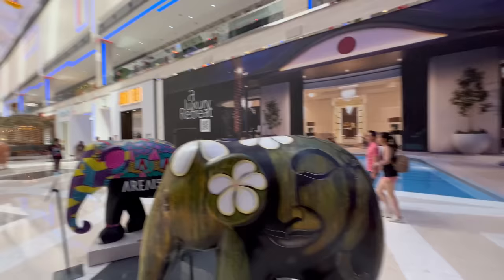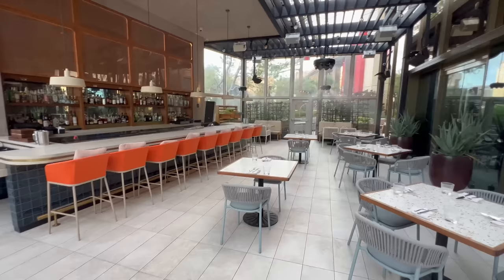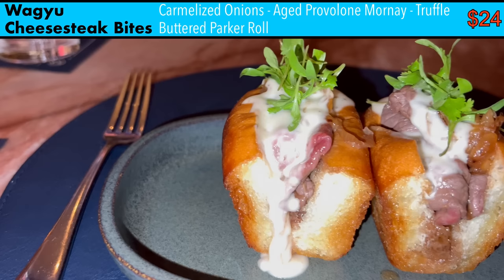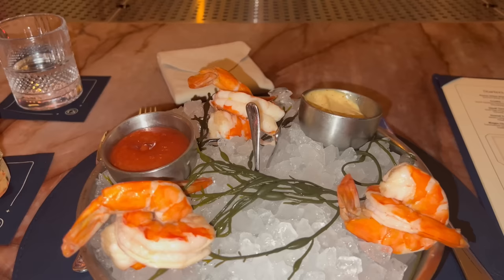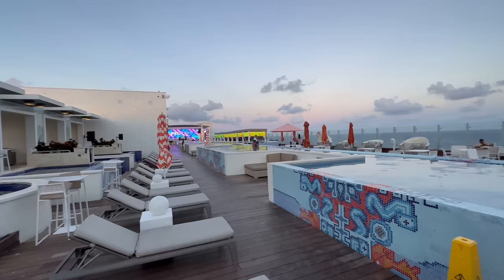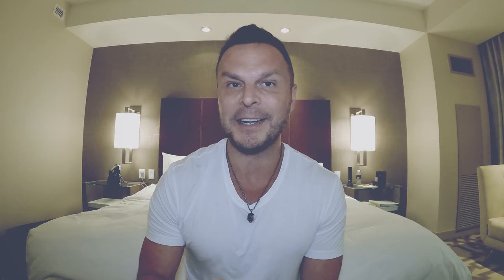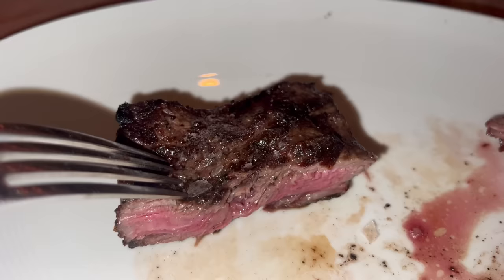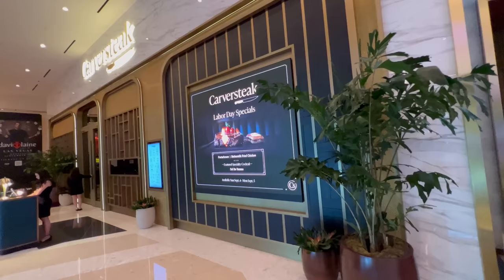Carversteak Was Just Voted #1 Best LAS VEGAS Steakhouse... IT'S NOT! ❌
Carversteak at Resorts World was just voted #1 Best Overall Steakhouse in Las Vegas!  The only problem is… it isn’t!

In this video I give a fun, complete, in-depth and honest look inside one of the hottest and best steakhouses that Las Vegas has ever seen.  I talk about Carversteak’s location, ambiance, menu, food quality, experience and more.  After eating at over 30 of the finest steakhouses in Las Vegas, I tell you where Carversteak ranks among the best in Sin City and I promise you it’s definitely NOT NUMBER ONE!  If you are planning to stay at Resorts World, looking for the best in Las Vegas dining, or just love Steakhouses and epic meals, then you need to watch this video.

🎦 I STAYED AT RESORTS WORLD LAS VEGAS FOR 10 DAYS

My Secret Stuff 😎

- The Only Jeans I’ll Ever Wear

- My Signature Dinner Cologne

- My After Dinner Secret Weapon